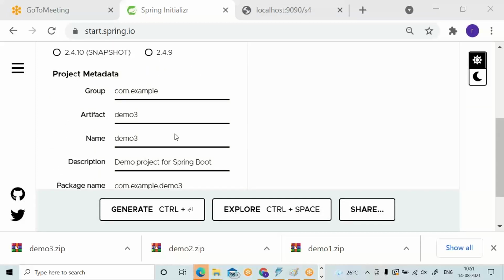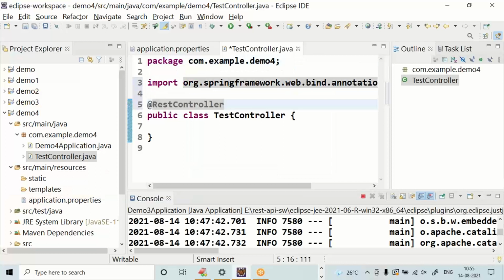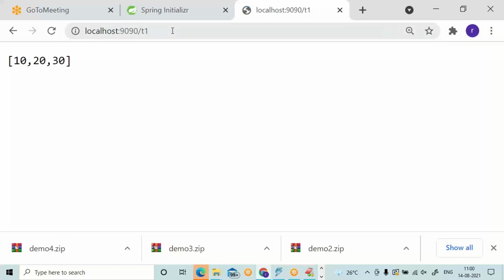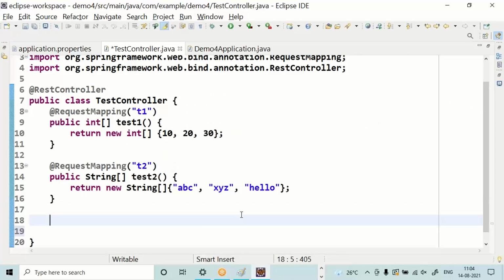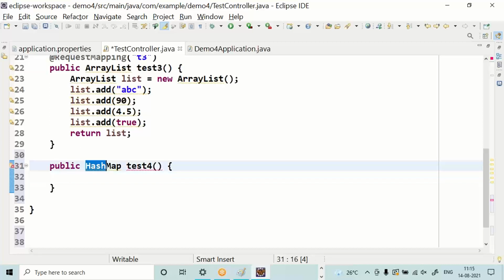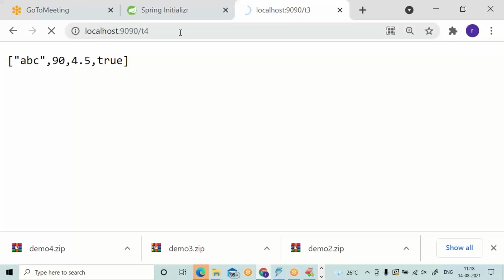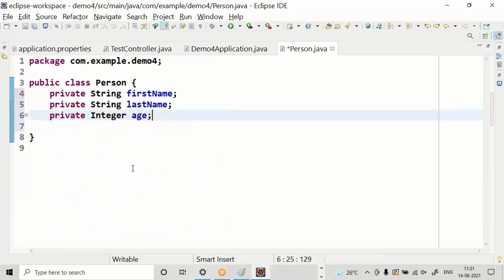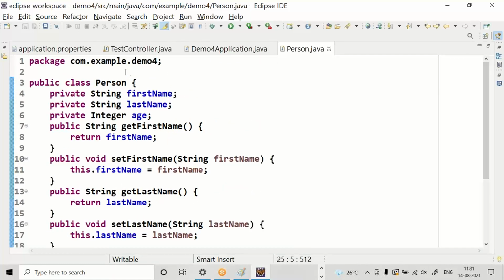rest api session7